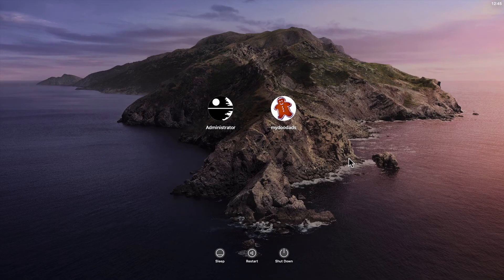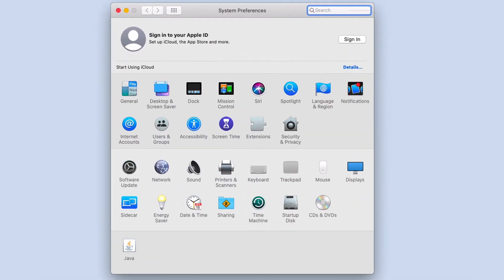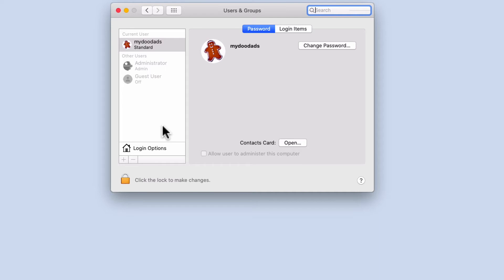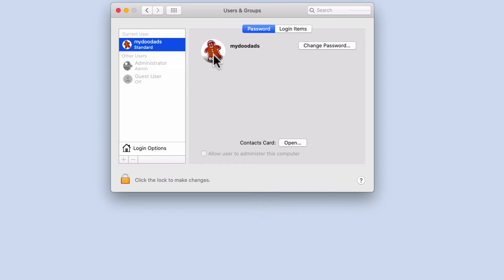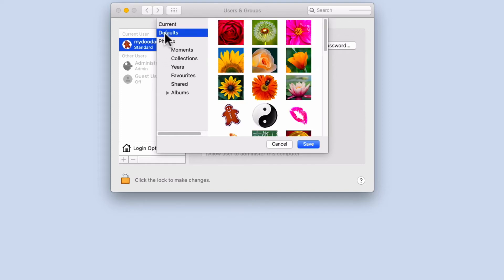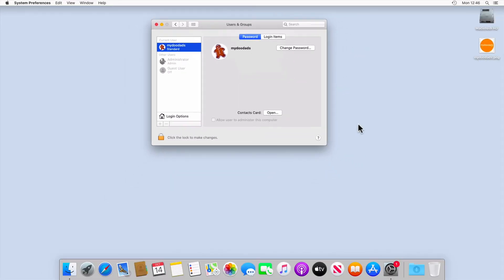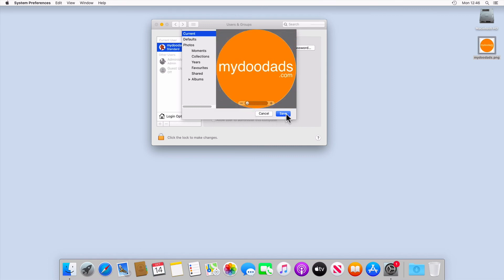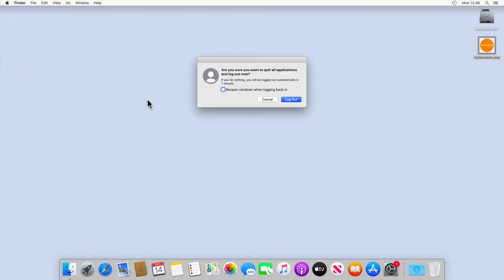How to set a custom image within a macOS User Profile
In this quick tip video, we demonstrate how you set a custom profile image with your user account in macOS. Not only will this tip make identifying specific user accounts easier, it will also allow you to add a neat touch that gives your computer more personality.

◽Recently purchased from Amazon